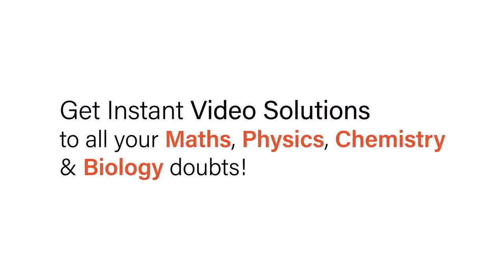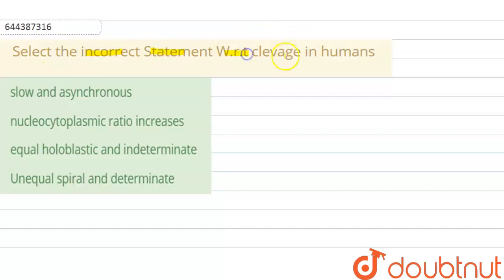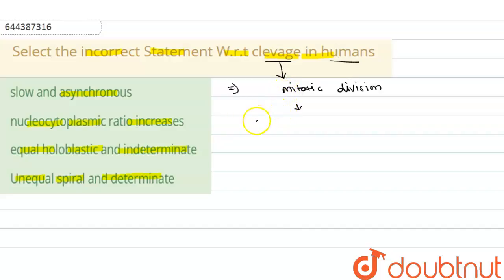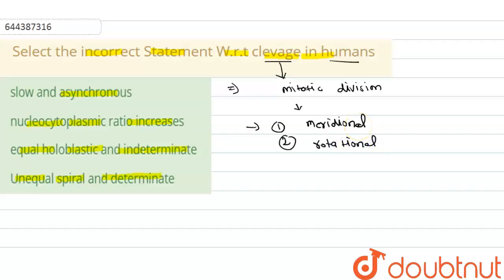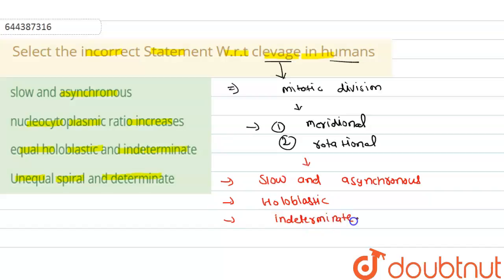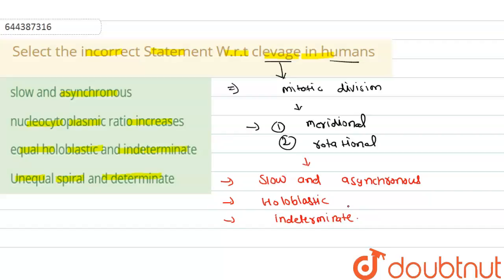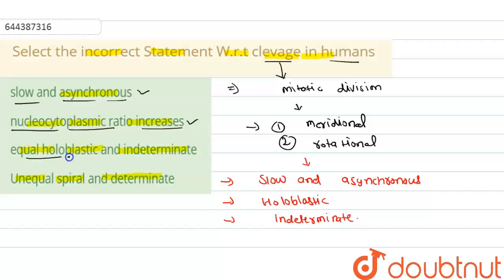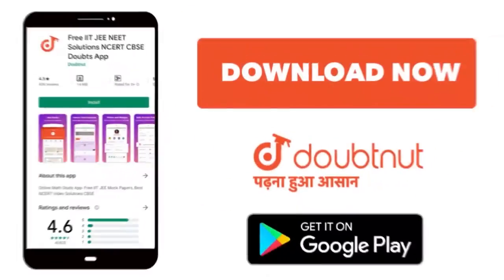Select the incorrect Statement W.r.t clevage in humans | 12 | TEST 5 | BIOLOGY | AAKASH INSTITUT...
Select the incorrect Statement W.r.t clevage in humans
Class: 12
Subject: BIOLOGY
Chapter: TEST 5
Board:IIT JEE

👉 Have Any Query? Ask Us.